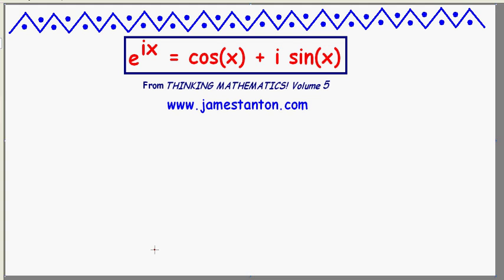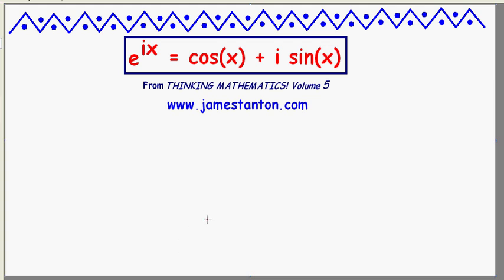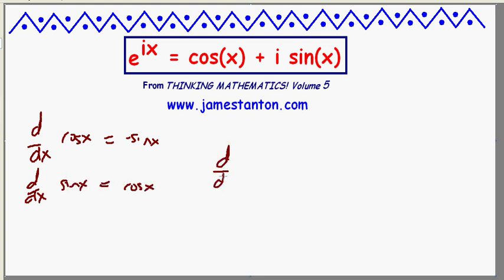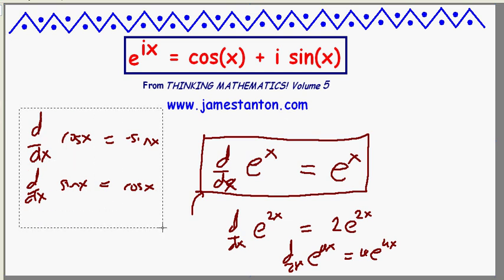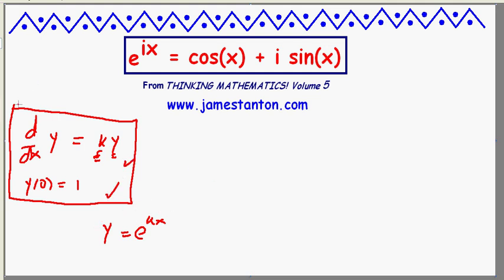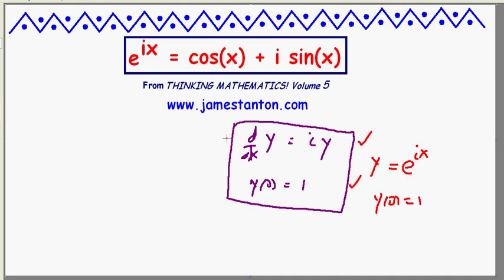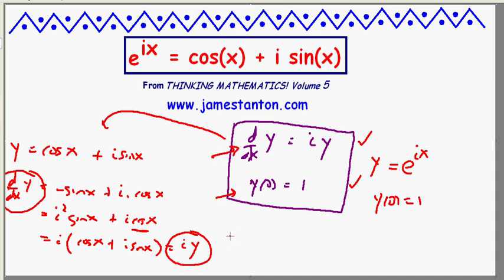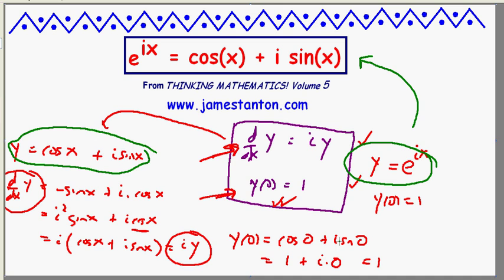e^ix: Deriving Euler's Formula (TANTON Mathematics)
Perhaps the most surprising and beautiful result in all of mathematics, Euler's formula,
e^ix  = cos(x) + i sin(x), turns the theory of trigonometry into a simple study of exponents. (And put in x = pi to get e^i*pi = -1).

In this video I descibe a way to get to this result at the beginning of a calculus course (once one knows some basic derivatives) rather then leaving it to the end of a course using Taylor series.

See another video on how I choose to derive the number e in a calculus course and yet another video as to why this is the same number e that arises in the theory of compound interest. (Full details, of course, appear in Volume 5 of the THINKING MATHEMATICS book.)